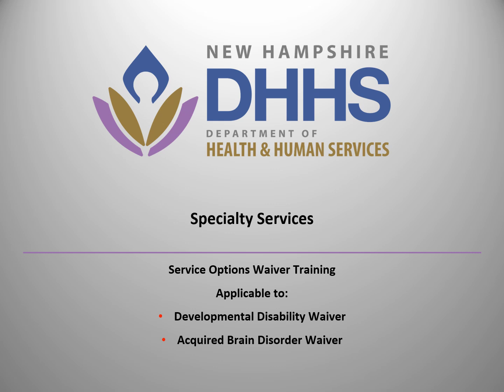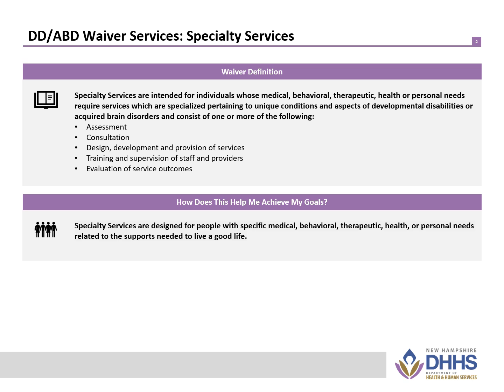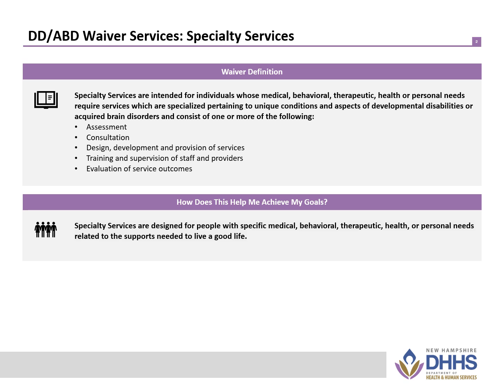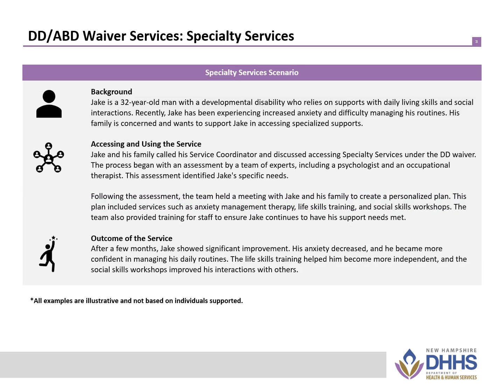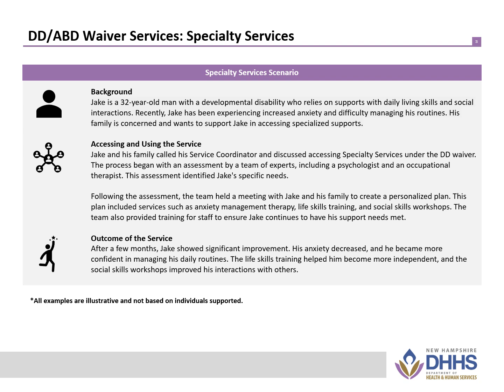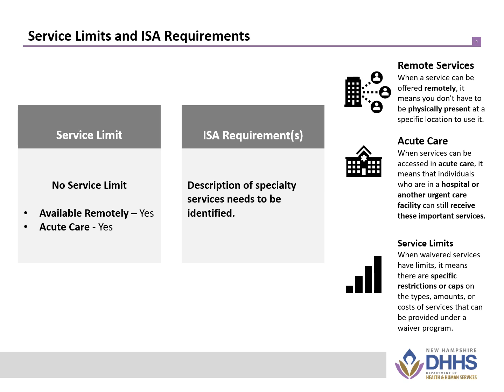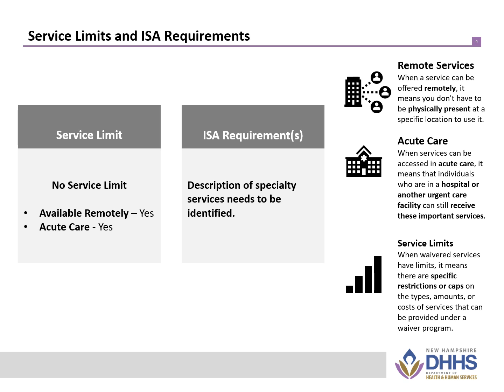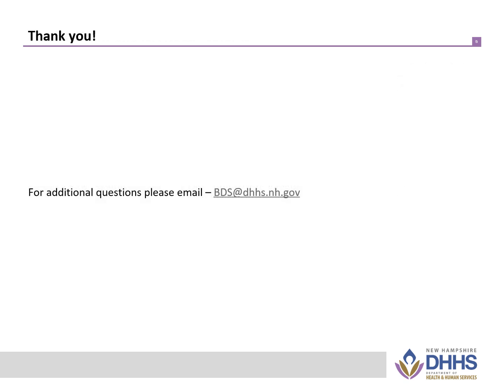Bureau of Developmental Services, Service Options Webinar: Specialty Services